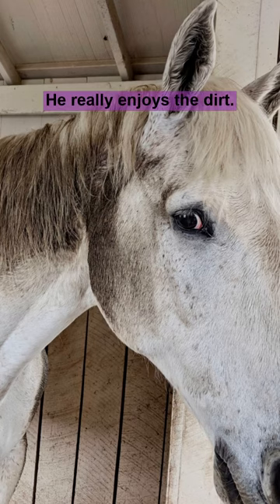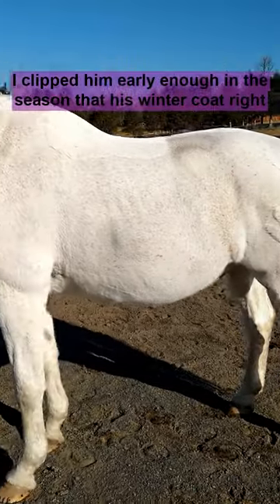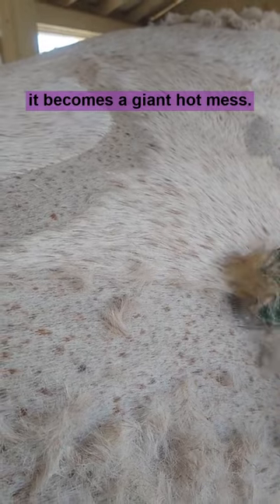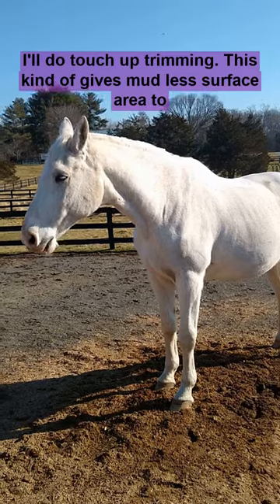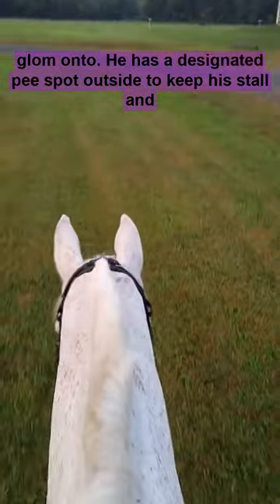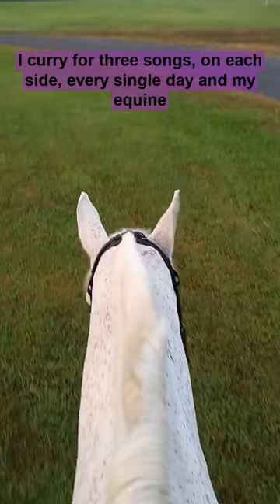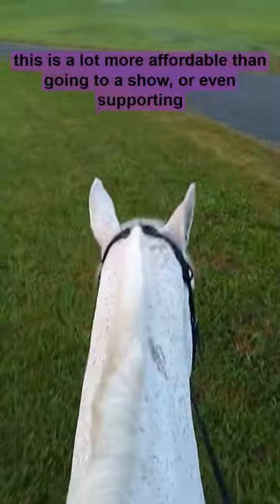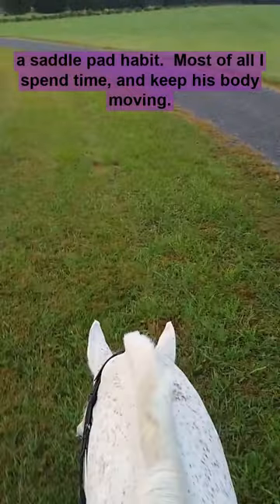This is how I keep my gray horse clean in the winter!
This is Migs, my retired horse, who loves the mud and muck.  I have a pretty good system of cleaning gray horses, but for big messes, it can be time-consuming.   I find that wearing sunglasses also helps.